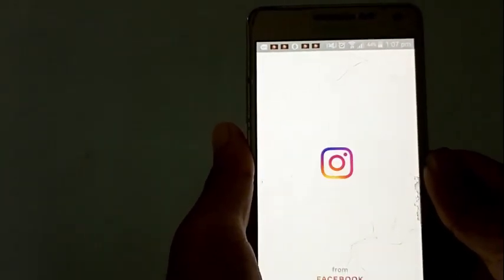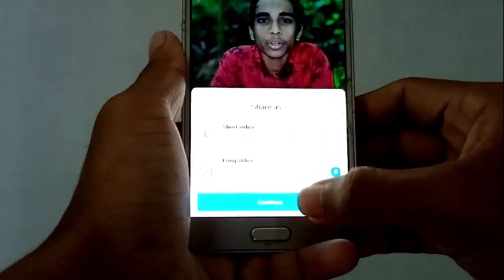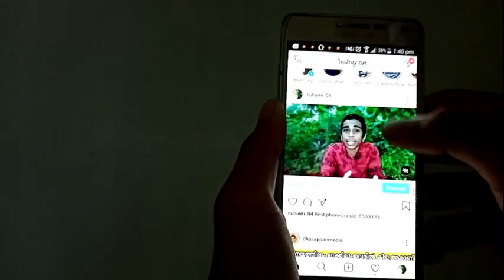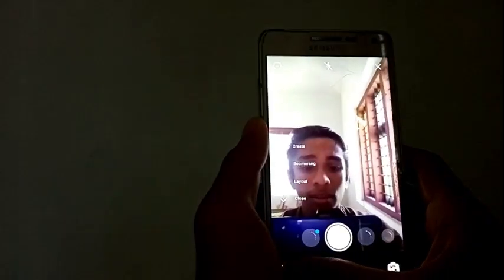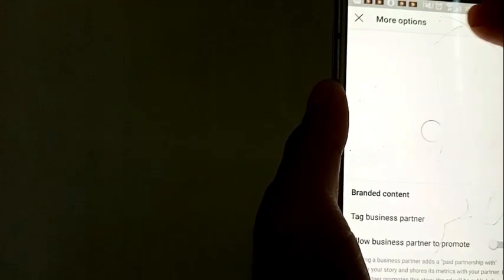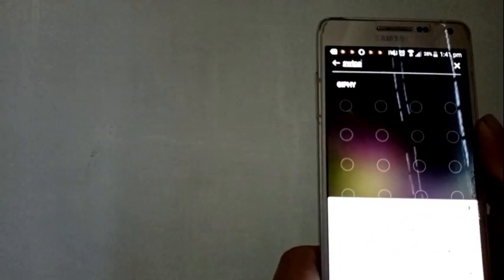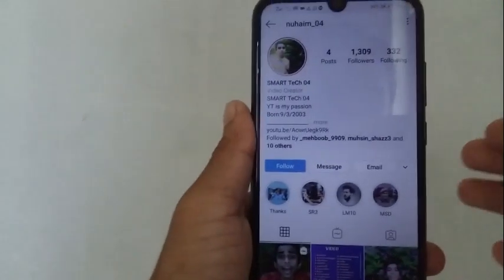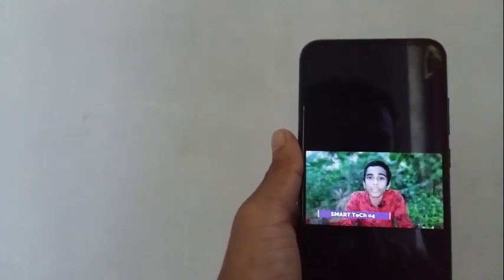Swipe up story on Instagram||Without 10000 followers